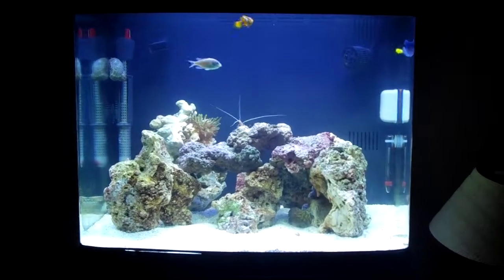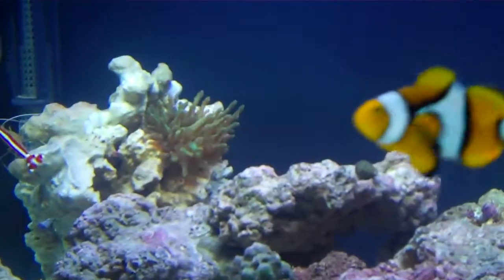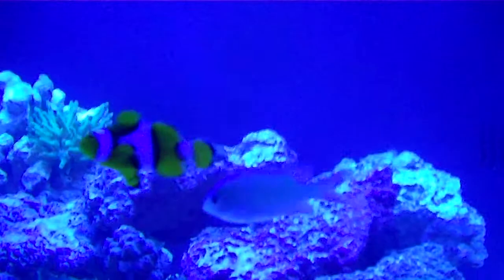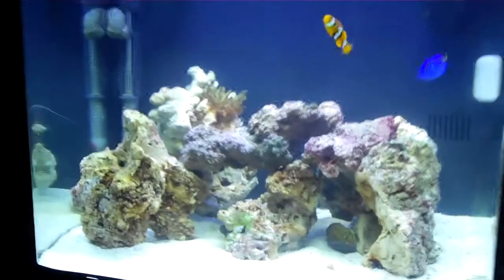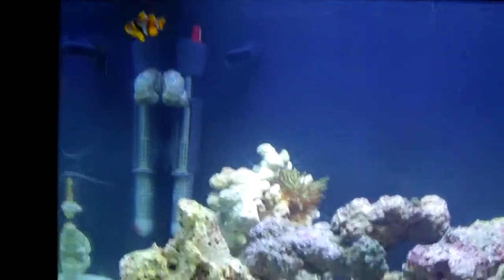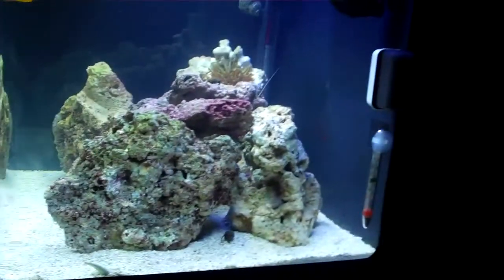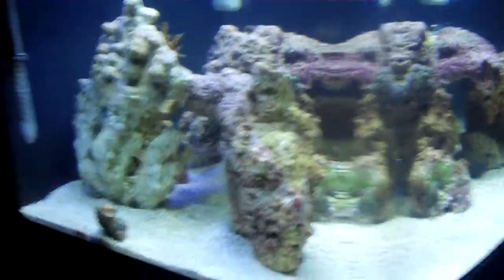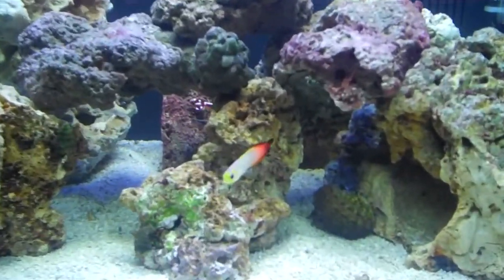29 Gallon BioCube Setup VoL. 1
Hey guys, this is my first video of me showing my 29 gallon BioCube. I sound a little lost but just bare with me, please. If you guys have any questions, suggestions, or anything like that then just send me a msg or leave a comment and i'll be sure to get back to you as fast as I can.

Information of my tank:
29 gallons
1 Small Water Circulation Fan
Some pieces of live rock
Anemone (i need to find out what kind)
1 True Percula Clownfish
1 Blue Tang
1 Red Firefish
6 Crabs
1 Cleaner Shrimp
3 Turbo Snails
2 Swifty or Swifter Starfish (they clean the sand bed)

The crabs, shrimp, snails, and starfish all clean the tank.
My little clean up crew. :)